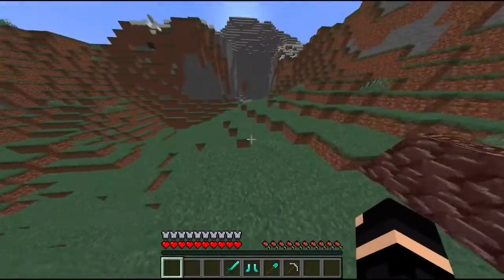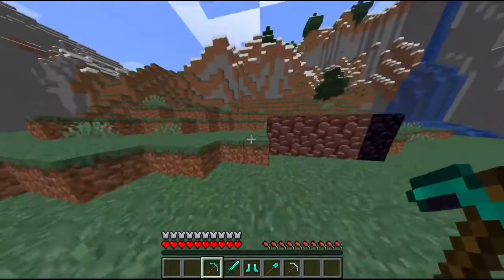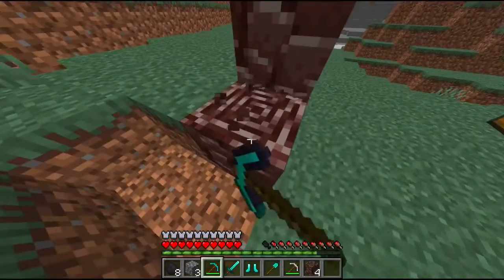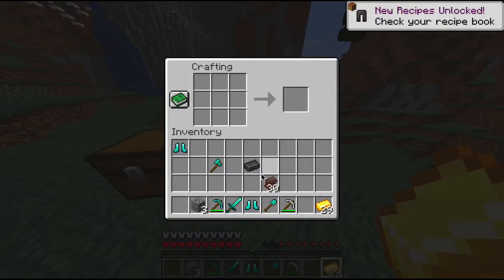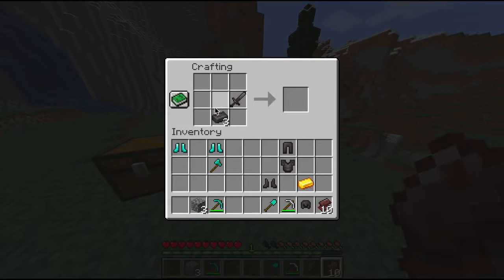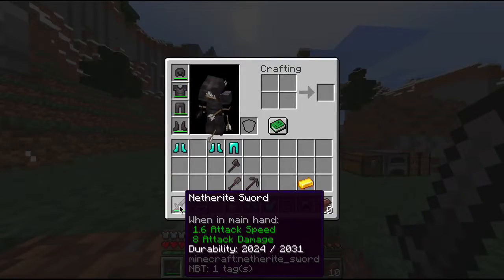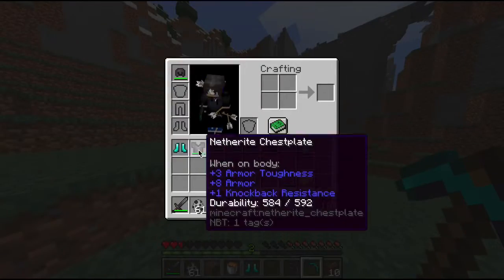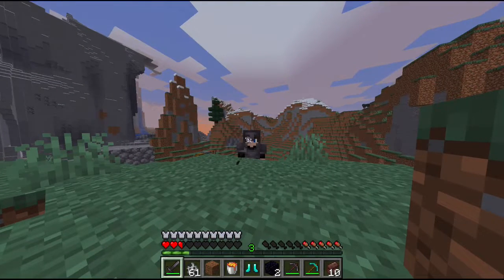New Netherite in Minecraft! (Snapshot 20w06a)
New. Ore.
and here are some of my friends’ channels
vvvvvvvvvvvvvvvvvvvvvvvv

Outro: Moby - Almost Home (Sound Remedy Remix)